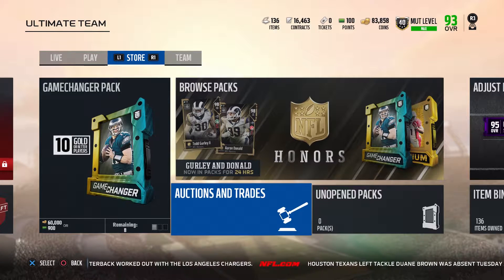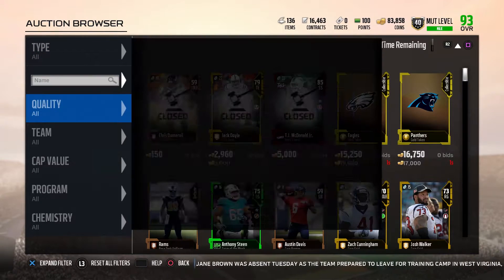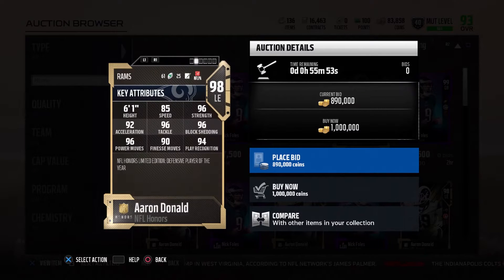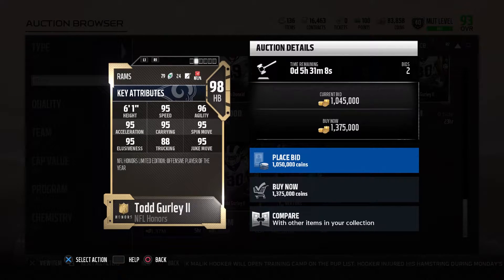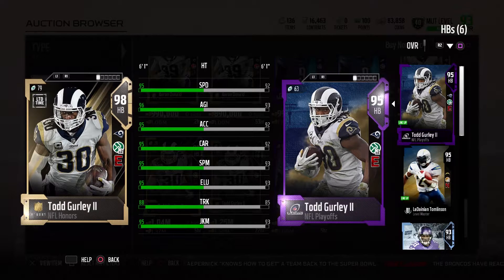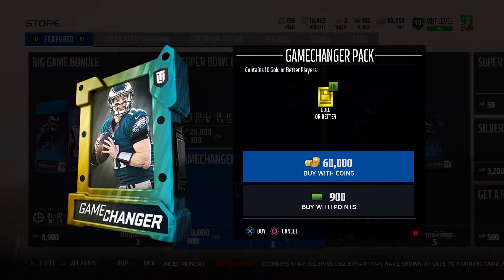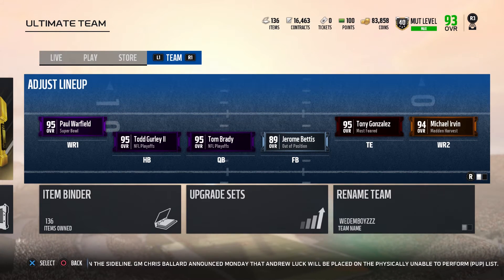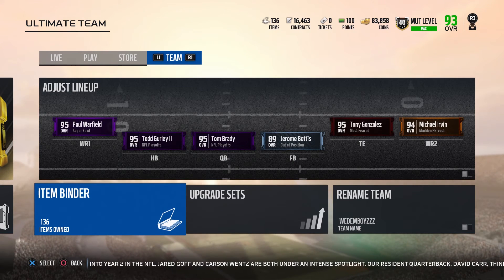98 NFL HONORS TODD GURLEY AND AARON DONALD!!!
Hey you guys, I just wanted to give an overview of what I think about the new Todd Gurley and Aaron Donald, also I  went over my giveaway on twitter.